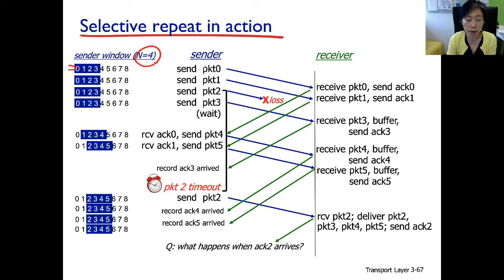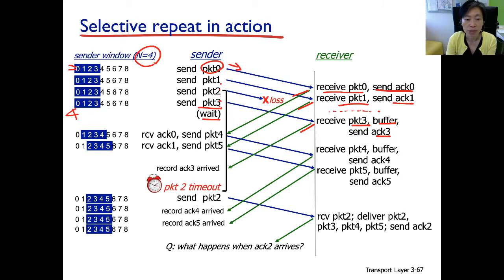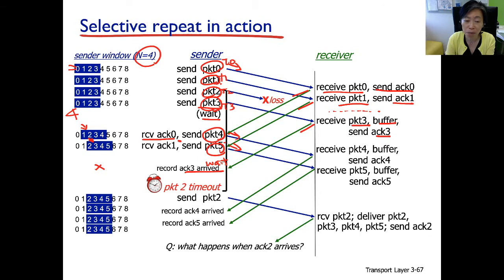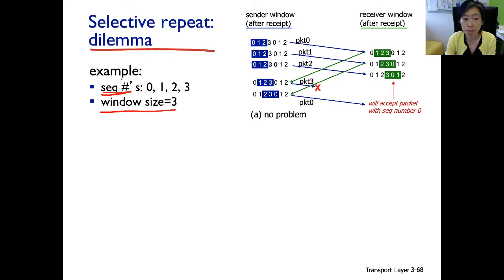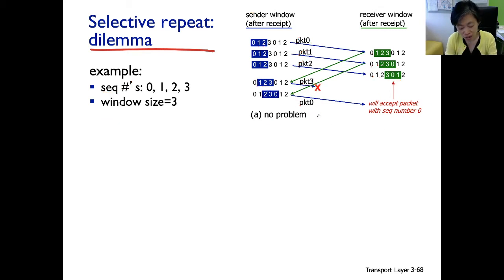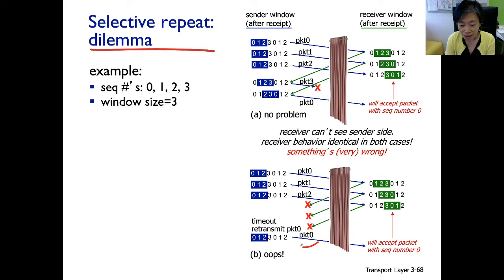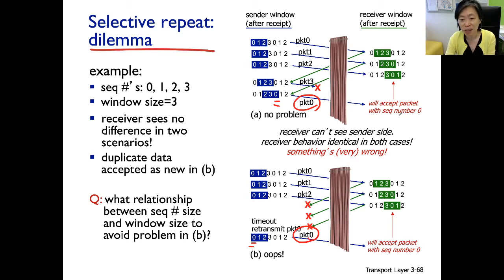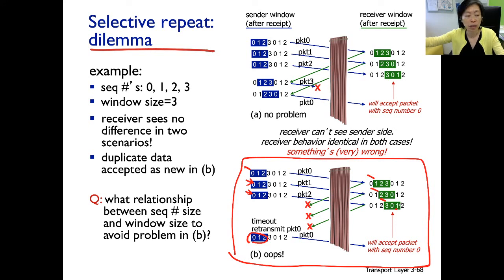ch34 ep#14 SR Example